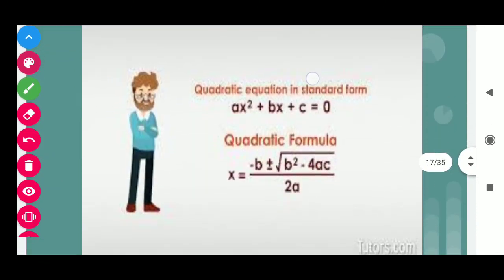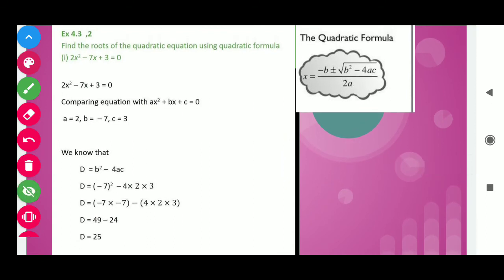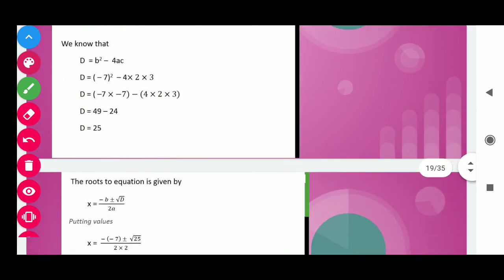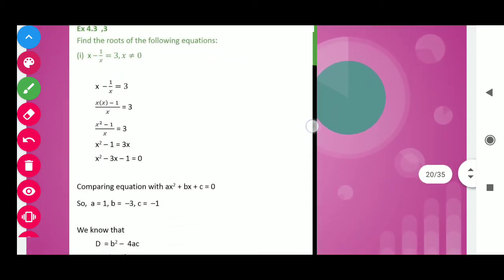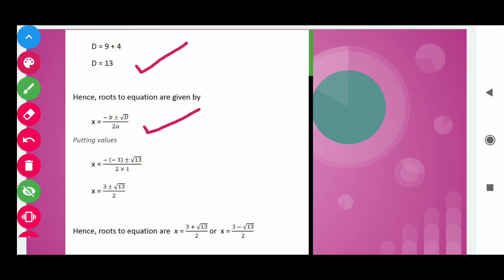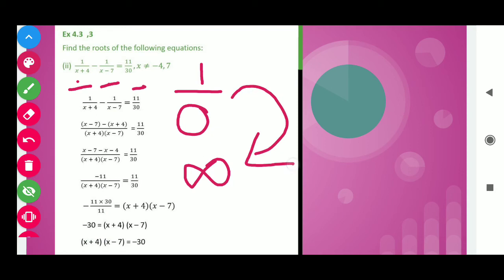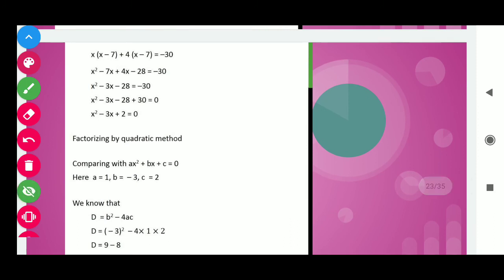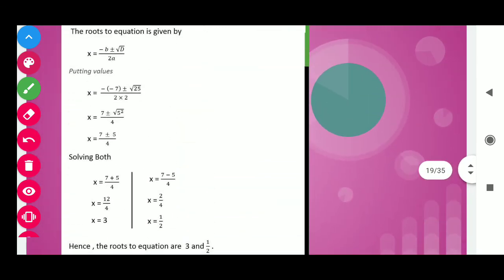Solving Quadratic Equation by Quadratic Formula, Lec-6 Class: X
Quadratic Equation, Lec-6, Ex: 4.3 (Q2) by Veenakshi Batra